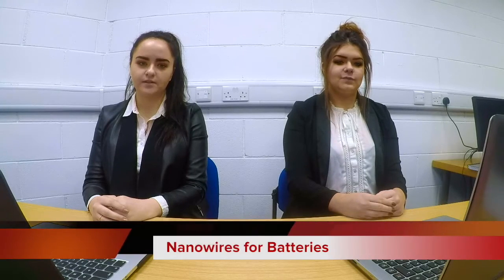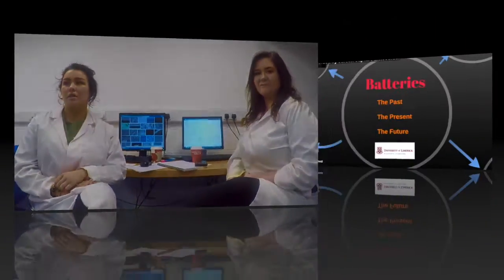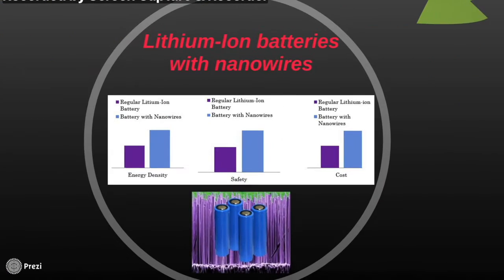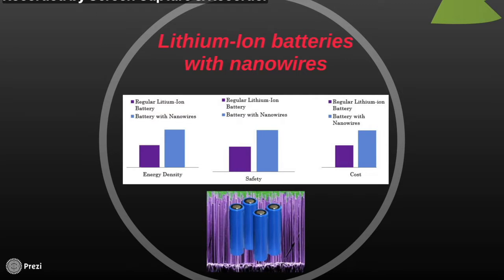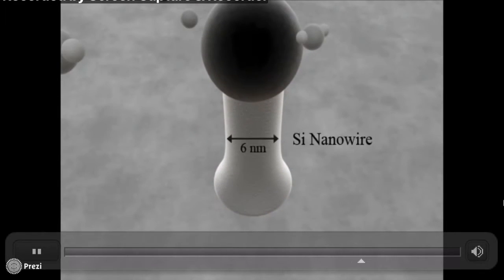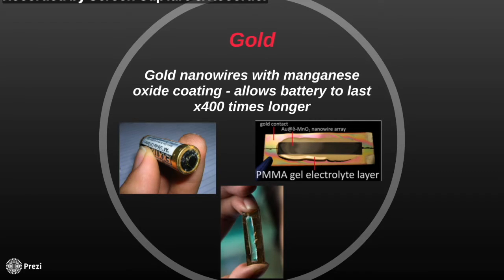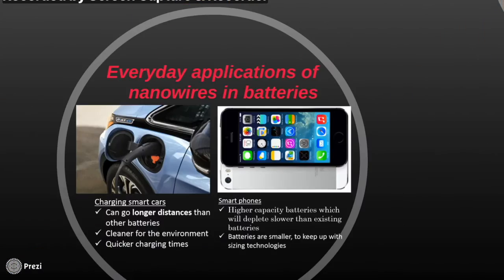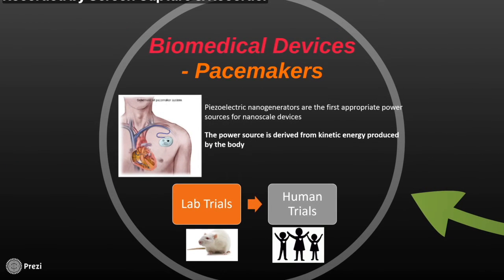Nanowires for Batteries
Conducted at the University of Limerick, Ireland as part of the module Chemical Nanotechnology. This video explores the uses of nanowires in batteries. We discuss the current understanding of nanowires and consider the future of nanowires in batteries based on the most recent literature available.